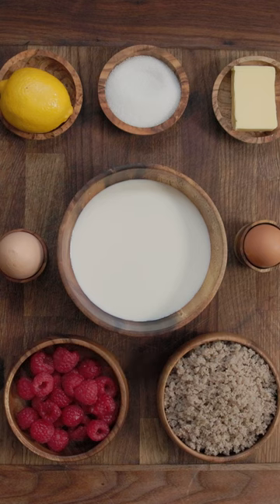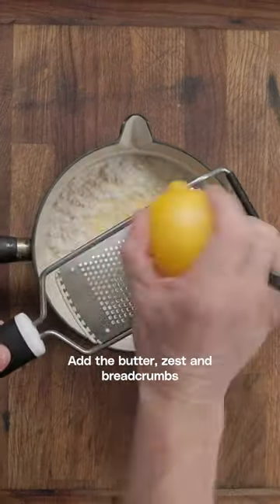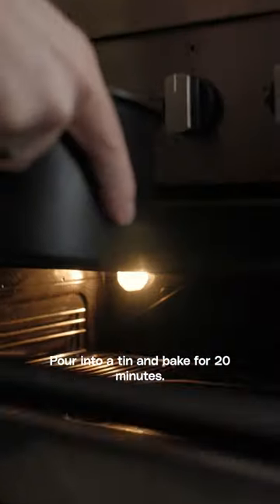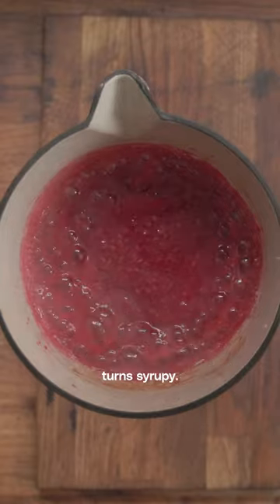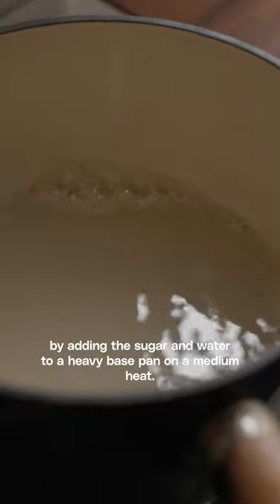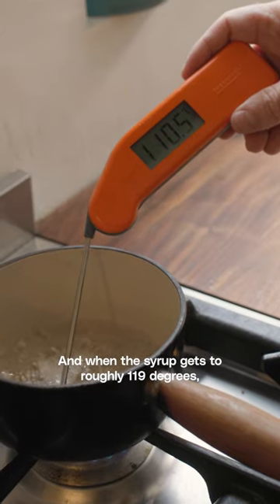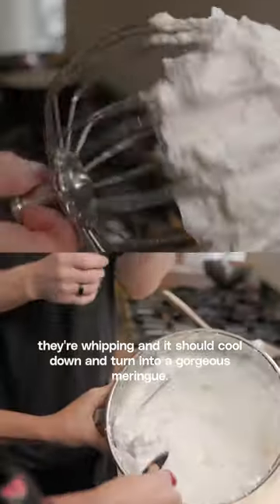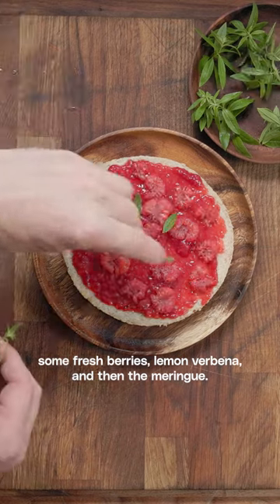Eat this 'face-first''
THE QUEEN OF PUDDINGS 🎂

Silky, sweet, sexy, sophisticated zero waste desert.

Beautiful baking is best eaten ‘face-first’ - thank you Ravneet Gill for the sweet tips - this pudding has peaked.

It’s an incredibly easy & cheap pudding to make, taking the comfort factor to the next level; while adapting to any seasonal fruit you have to hand (although we highly recommend using raspberries, fresh or frozen 😅)

This is an amazing alternative pudding for Christmas. A delicious regal tribute; majestic, lavish & ceremonial

Go forth and make crowns for one and all.

RECIPE:

CUSTARD:
250g Milk (100%)
100g Breadcrumbs (from waste bread) (40%)
50g Butter (20%)
1 Zest of Lemon
50g Sugar (20%)
30g x 2 Egg Yorks (12%)

FRUIT COMPOTE:
140g Berries (100%)

ITALIAN MERINGUE:
100g Sugar (100%)
20g Water (20%)
80g x 2 Egg Whites (80%)

TOPPING:
Sprinkle with Lemon Verbena

METHOD:
- Preheat oven to 150 d.c
- Simmer the Milk
- Turn the milk of the heat, add butter, zest & breadcrumbs
- Whisk yolks and sugar together in a bowl
- Pour the milk over the yolks and leave to swell for 20 mins
- Bake in the oven for 20 mins
- Cook the berries in a pan on a medium heat for 2-3 mins until mushy and the liquid turns syrupy
- When the Custard is ready start the Italian meringue by adding the sugar and water to a heavy based pan on medium heat
- Cook the syrup to exactly 115 d.c. a few mins before it reachers that temp start whisking the whites. When the whites become white and fluffy add the syrup slowly. When its all in, leave whisking at a medium pace until the Meringue cools down
- Top the Custard with the compote, then the Lemon Verbena, then the meringue
- Blowtorch or bake quickly at a high heat to colour the Meringue
- Finish with more Lemon Verbena